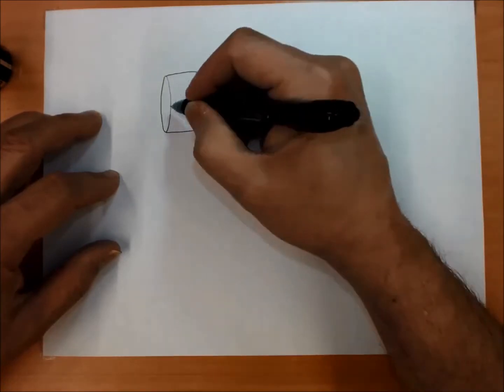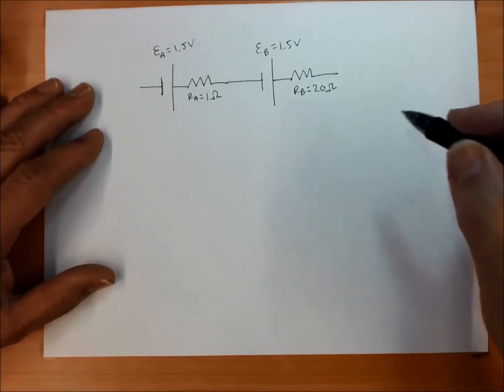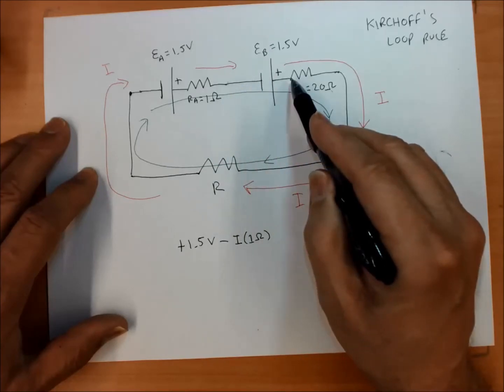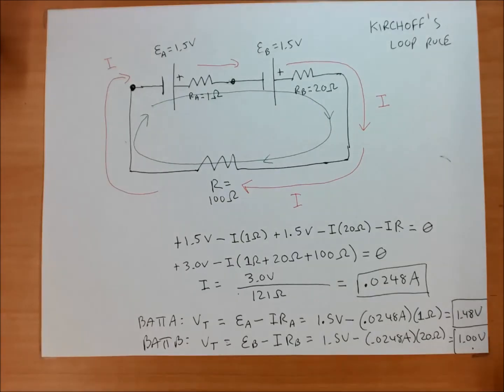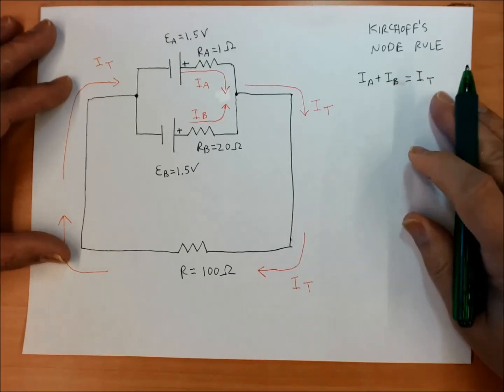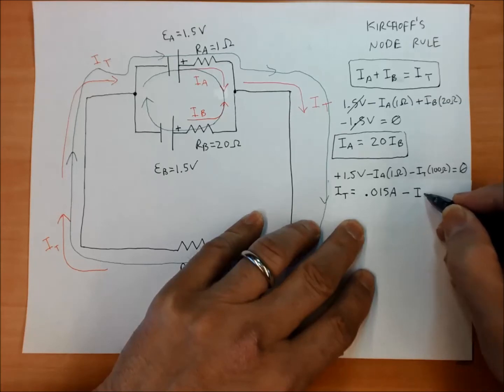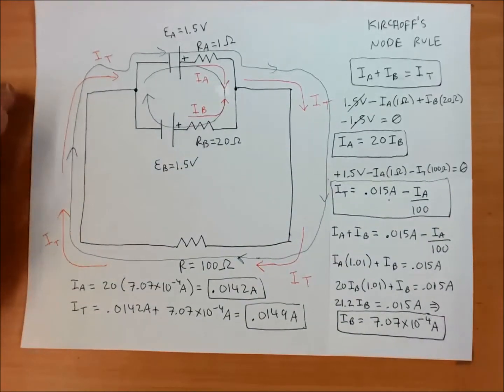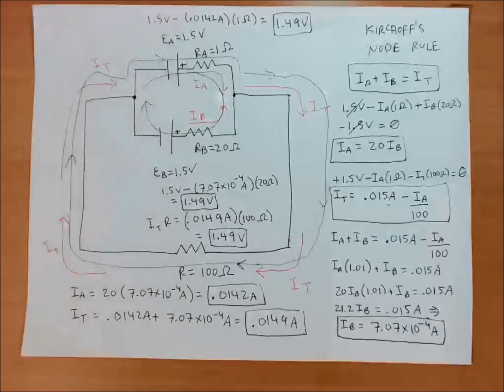Part 4 Kirchoff's Laws